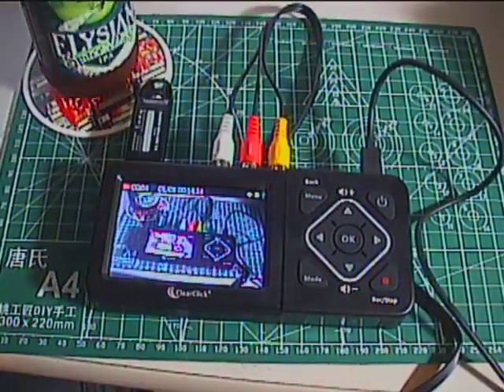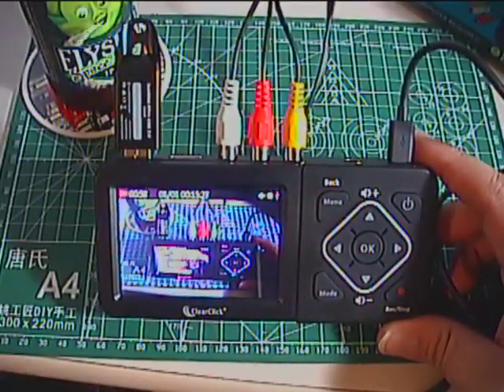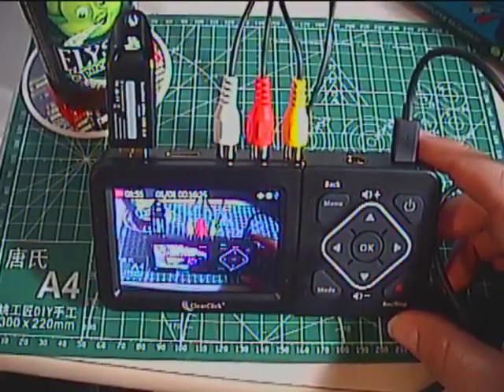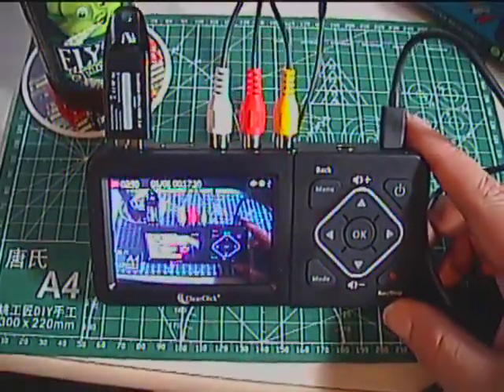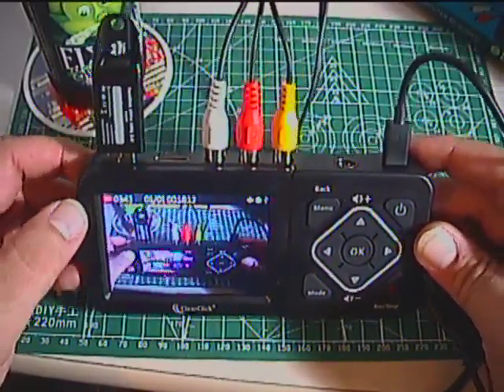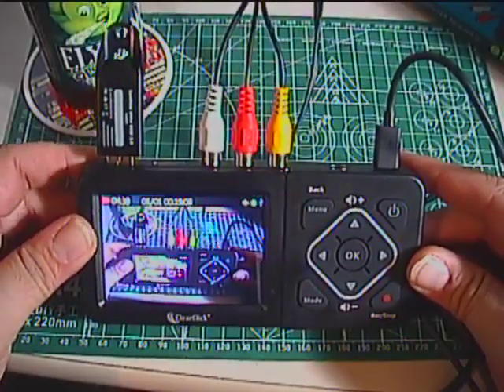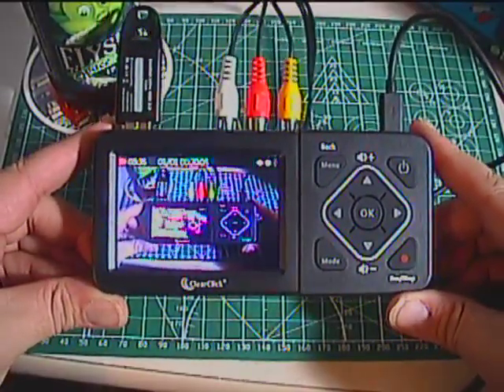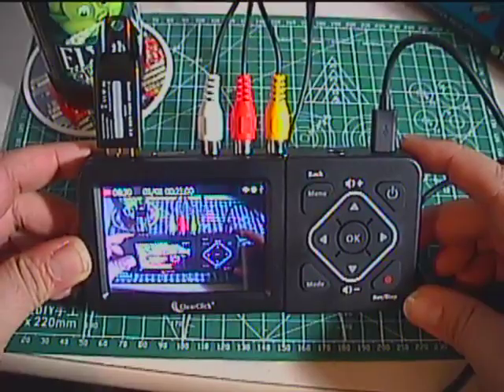Clear Click Video 2 Digital Converter 2.0 Review by Gabriel Avila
Video Vagrants resident Techhead reviews the Clear Click Video 2 Digital Converter 2.0.